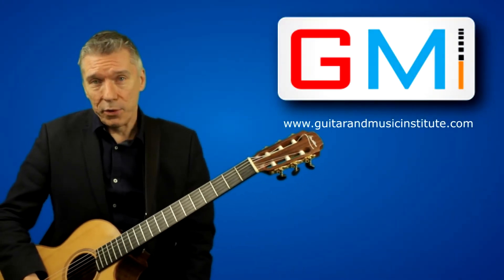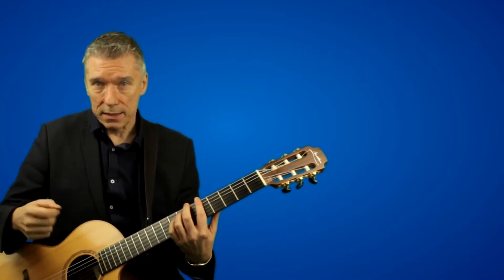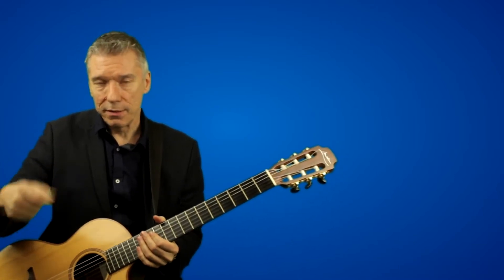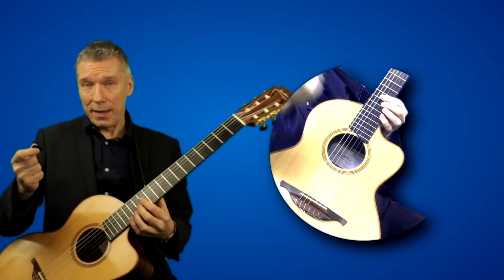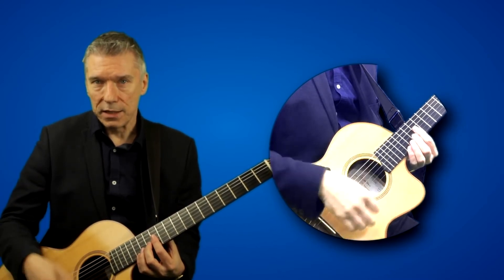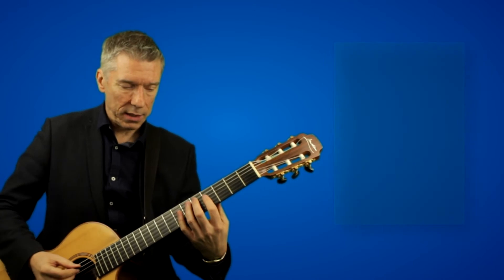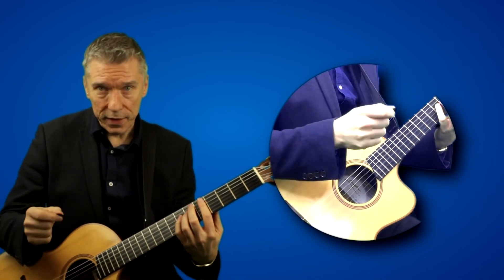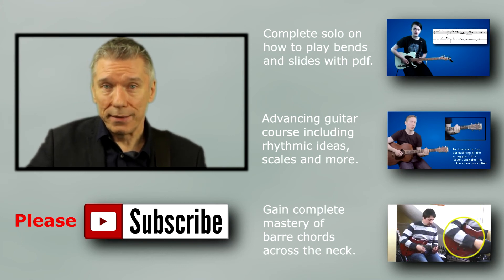The Need For Speed 2 right hand technique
Nigel Clark in the second of three videos discusses how critical the often overlooked right and is in terms of rhythm playing and crucially single line playing.

Regular Cleaning
String Care
Proper Storage
Humidify Your Guitar
Adjusting Action and Intonation
Tighten Loose Hardware
Polish Your Guitar
Protect Your Guitar During Travel
Inspect for Damage
Regular Maintenance Check-ups